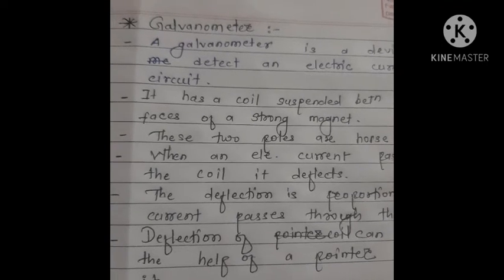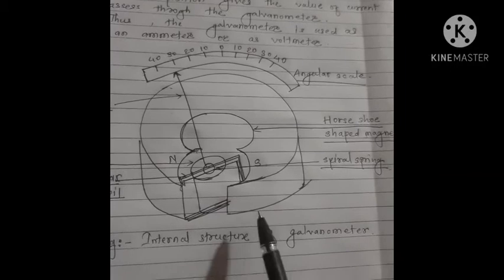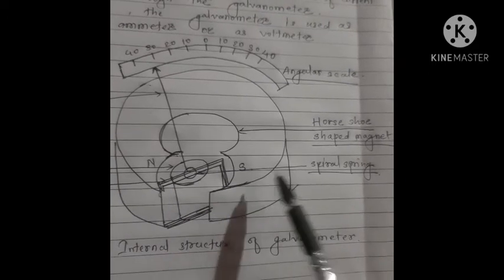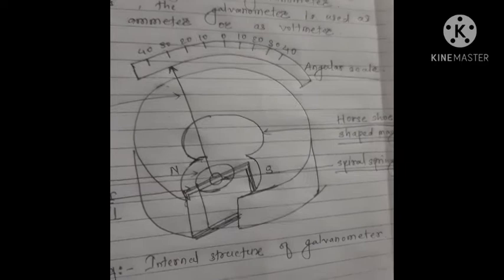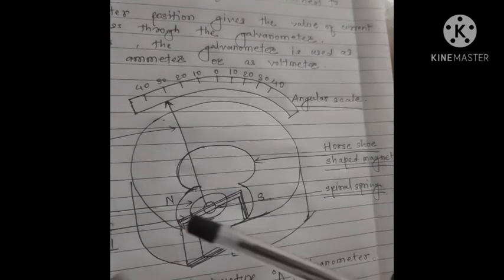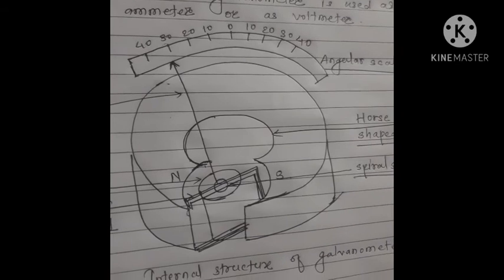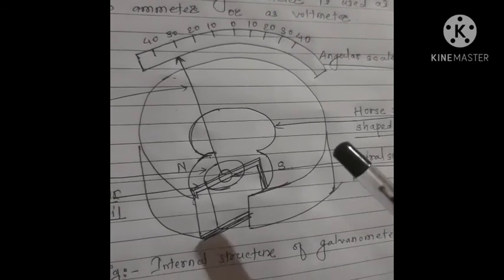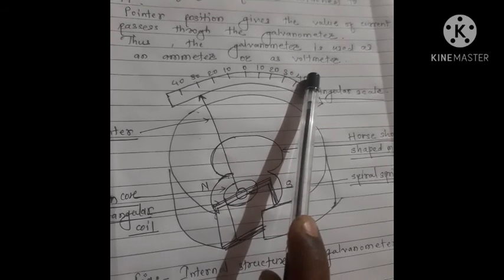XII physics chapt 9.Current electricity lect.9 Galvanometer